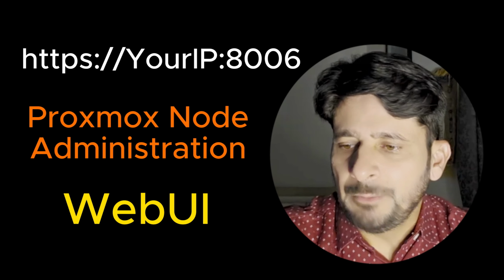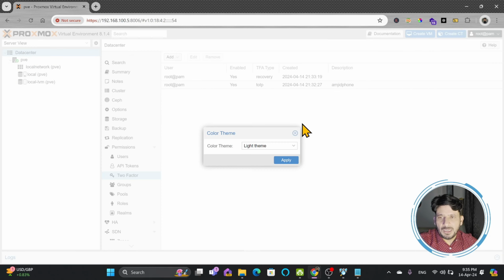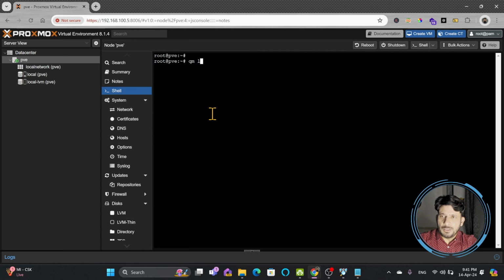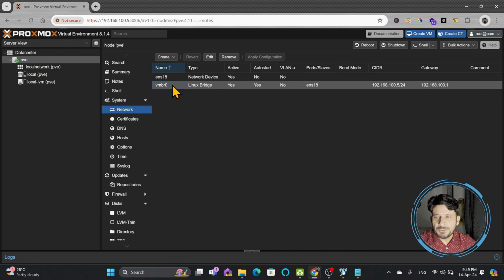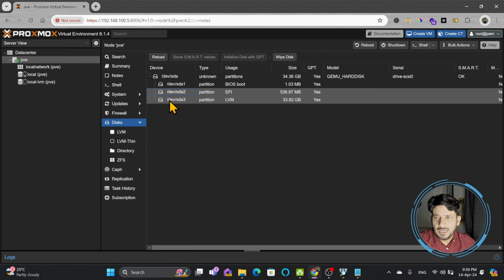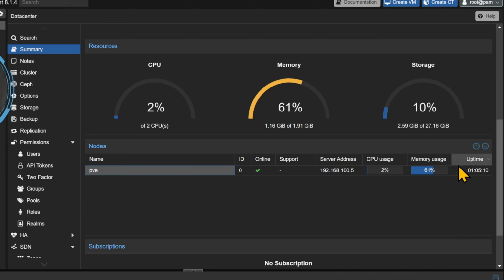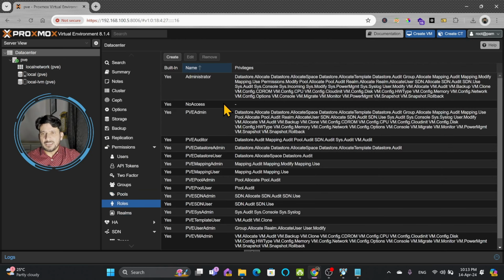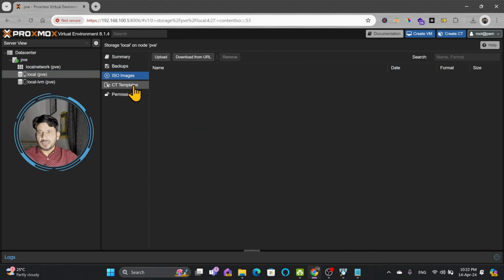The Ultimate Proxmox UI Tutorial: Full Walkthrough for Getting Started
In this comprehensive Proxmox walkthrough, we'll guide you through the complete UI tutorial to help you navigate Proxmox with ease. Perfect for beginners and experts alike!
Proxmox Comhensive Walkthrough : Complete UI Tutorial Click below chapters to move to specific section of this video :

0:05 Accessing Proxmox Virtual Environment
0:51 Overview of Proxmox Web UI
1:05 Logging into Proxmox
1:17 Subscription Notification
2:04 Accessing Documentation
2:20 Two-Factor Authentication Setup
5:00  Selecting Dark Theme
5:26 Exploring Main Page Sections
6:00 Navigating Data Center View
8:06 Managing Repositories
8:14 Disabling Enterprise Repository
9:03 Adding Notes
9:30 Exploring System Section
9:36 Viewing Running Services
10:31 Restarting SSH Service
11:01 Changing Time Zone and Other Options
11:34 SSL Certificate Configuration
12:41 Disabling Firewall
12:58 Managing Physical Disks
13:12 Exploring Logical Volume Manager (LVM)
14:02 Subscription Management
20:43 Managing Proxmox at the Data Center Level
21:24 Exploring Nodes and Cluster
21:52 Configuring Storage at Data Center Level
24:25 Backup Configuration
25:00 Permission Management for Users and Groups
26:54 Setting up High Availability
27:46 Resource Mapping for PCI and USB Devices
28:19 Configuring Notifications for System Events
29:02 Support Options for Subscribed Users
29:50 Local Network Configuration
30:05 Managing Local Storage (PVE) for Backups, ISOs, and Templates